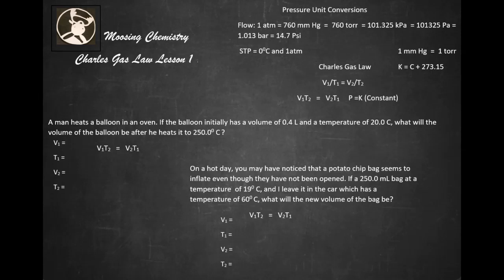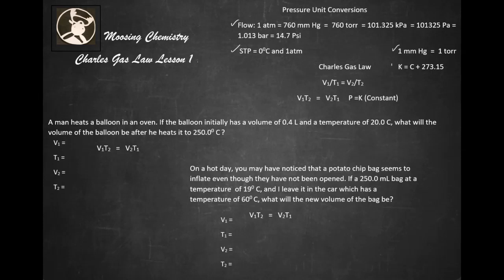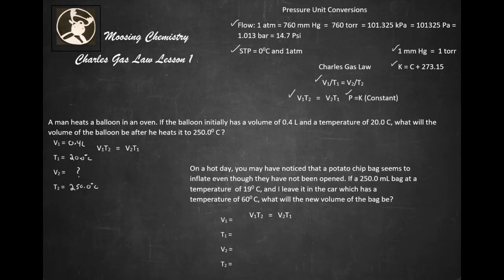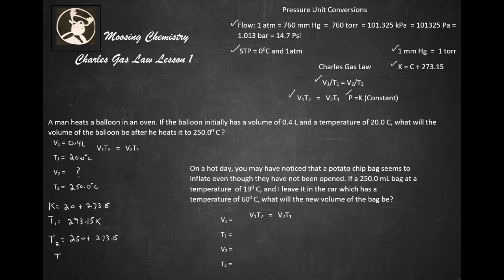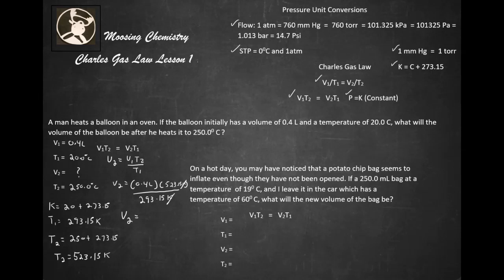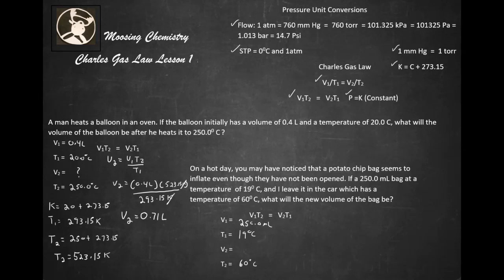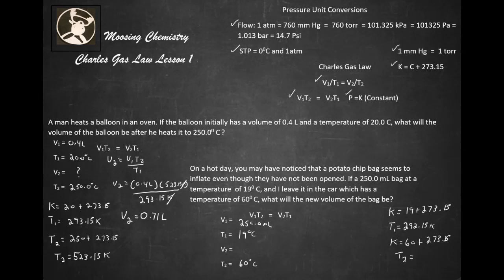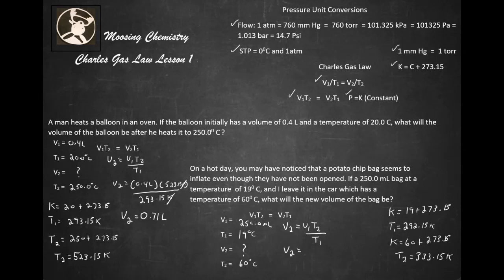Charles Gas Law Lesson 1